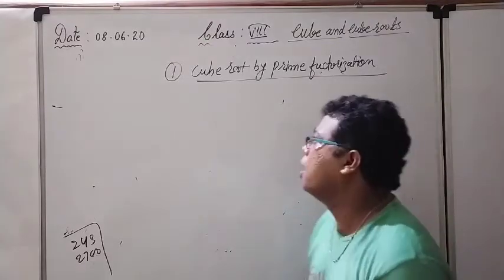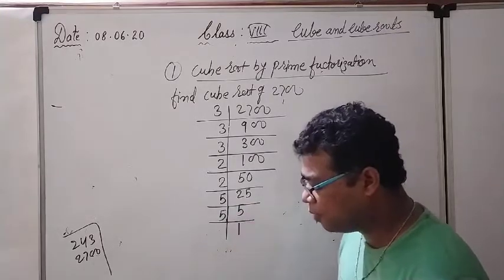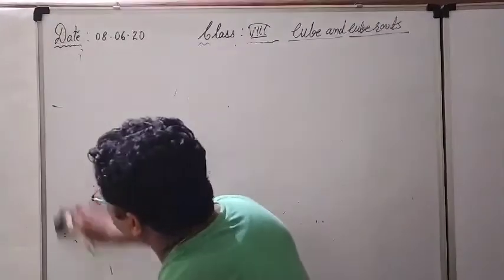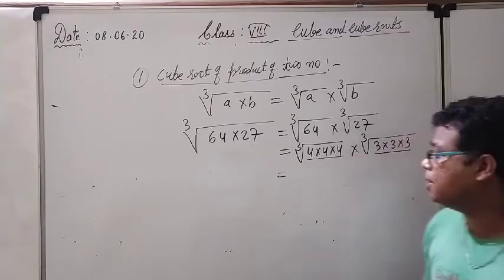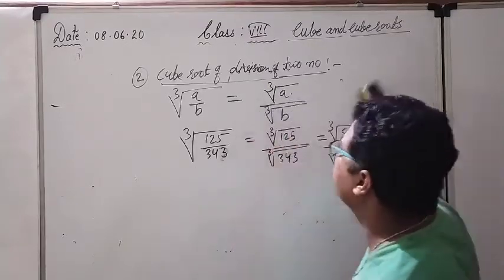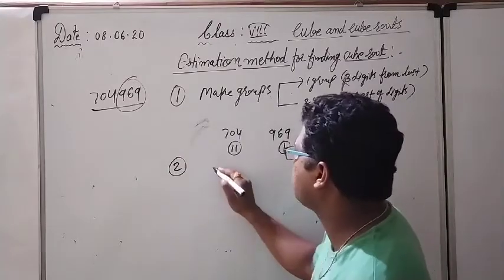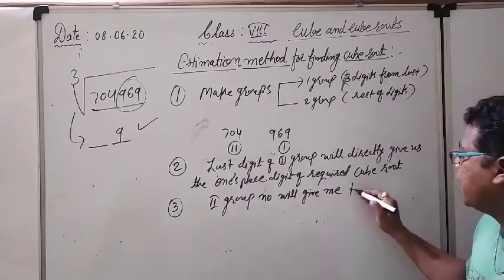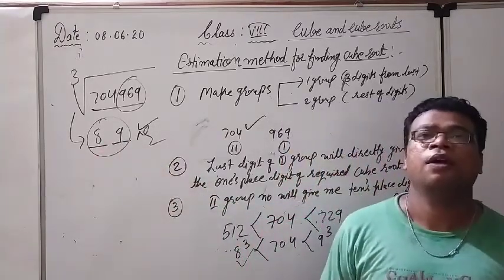Cubes and Cube Roots 3 Class VIII Maths.